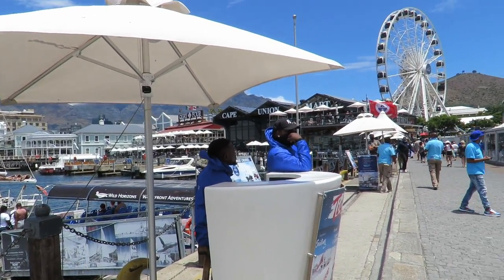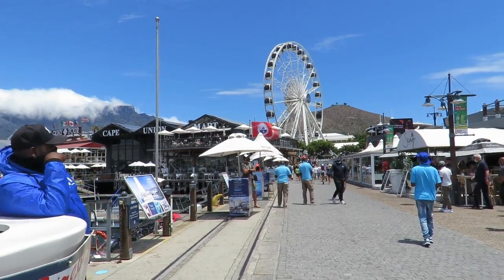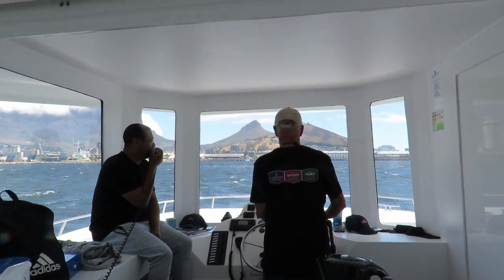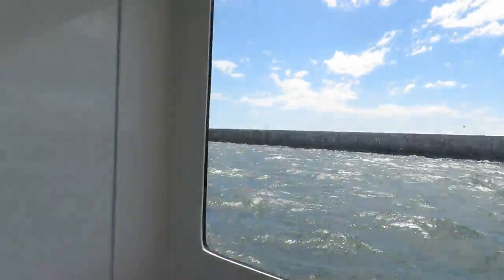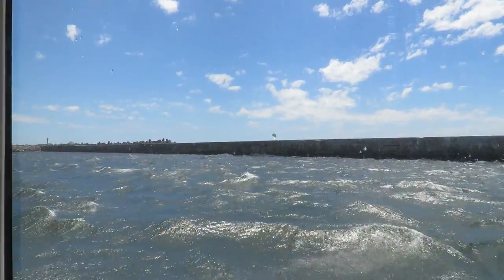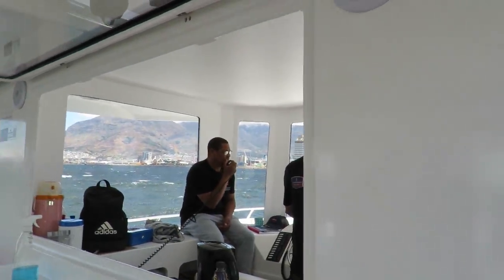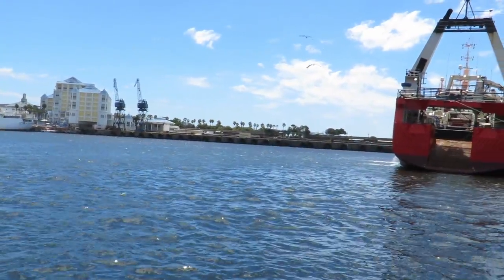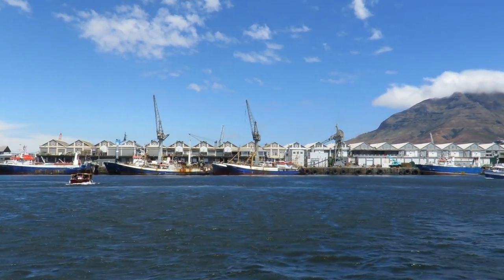Boat Cruise in V&A Waterfront, Cape Town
Boat cruise in the Cape Town harbor from the Victoria and Alfred Waterfront in Cape Town. This short 45 min cruise in inside the harbor to the breakwater wall and back. Several sundowner and other cruises are available.